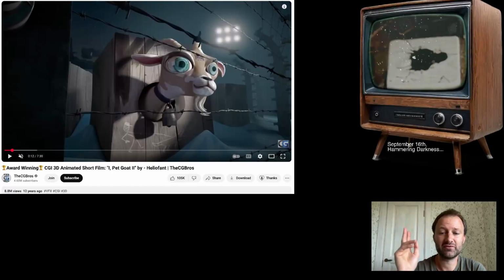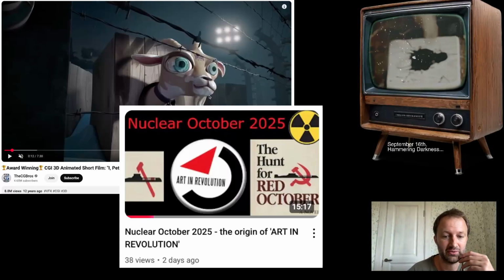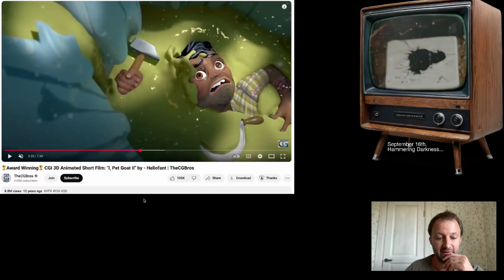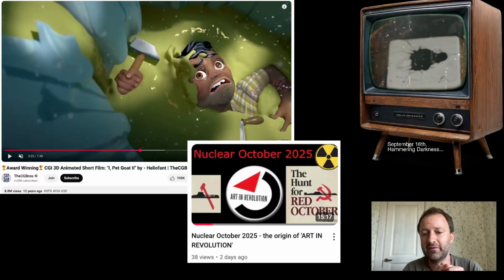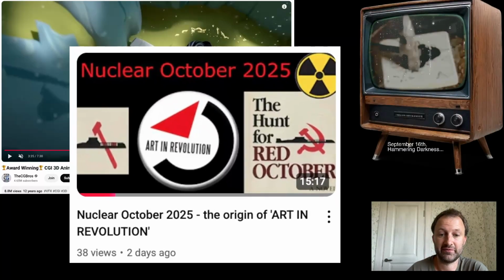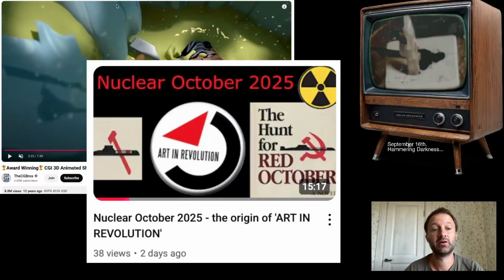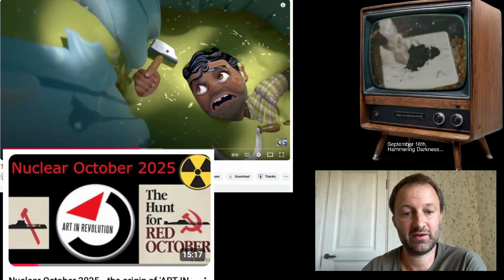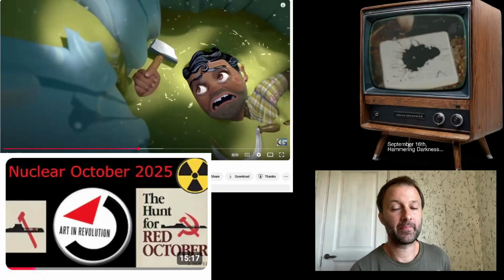Nuclear October 2025 - The Hammer of 'I pet goat II', submerged in substance...